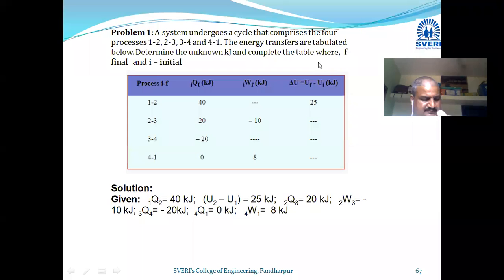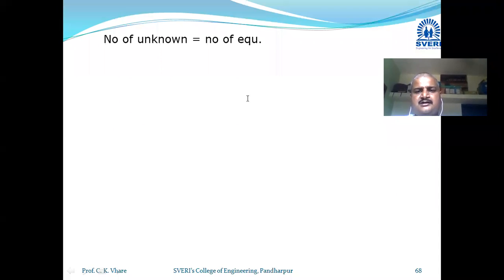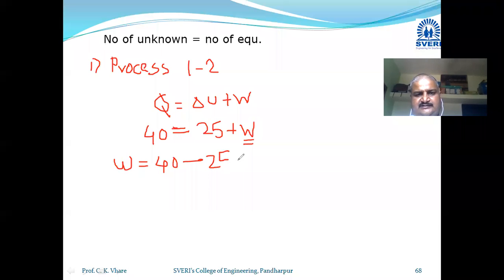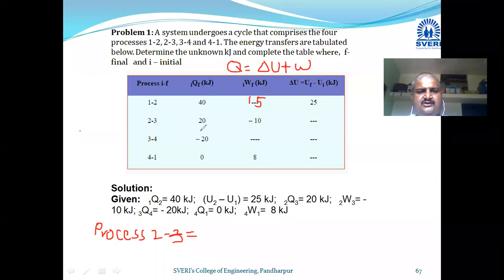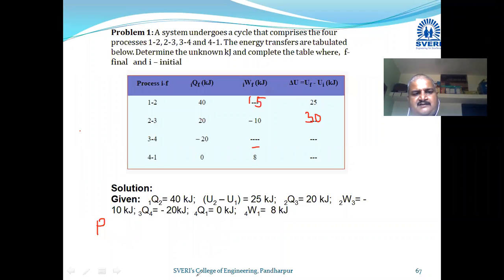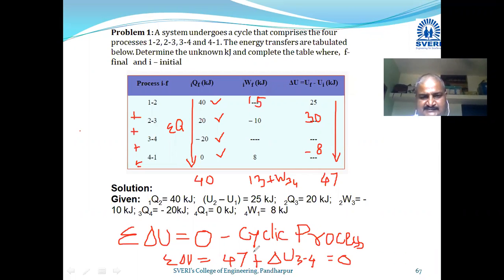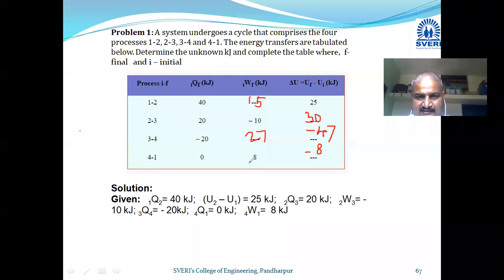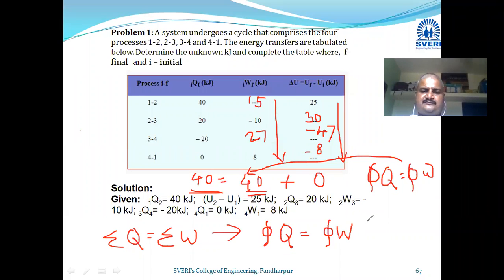Basic Mechanical Engineering I Unit 8 I Thermodynamics I Part 16 I YMKHEDKAR